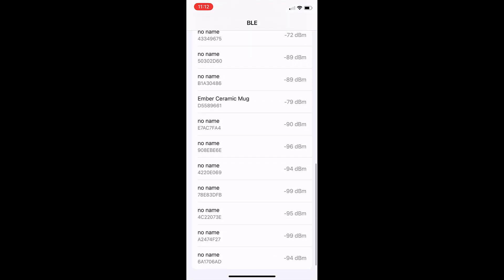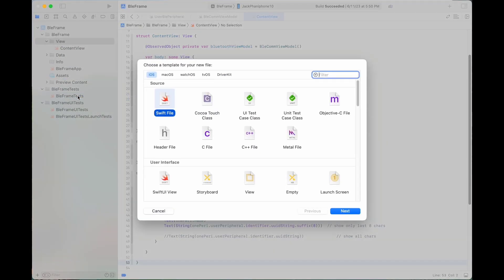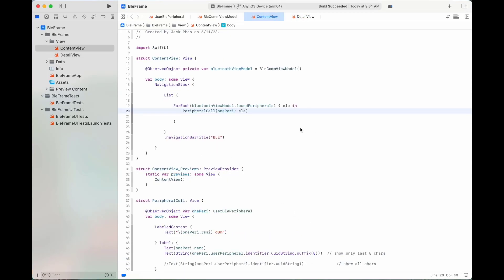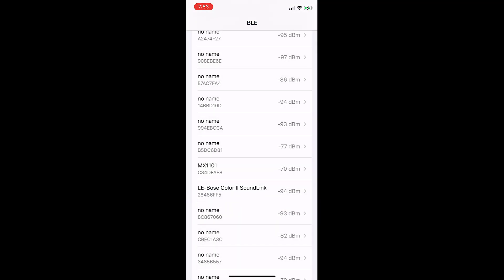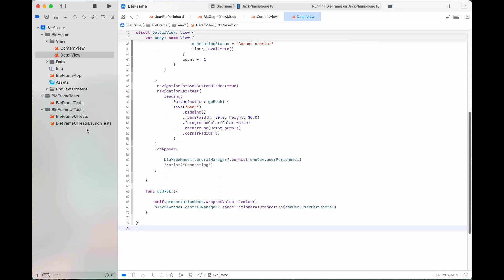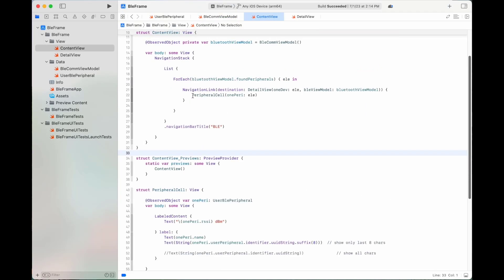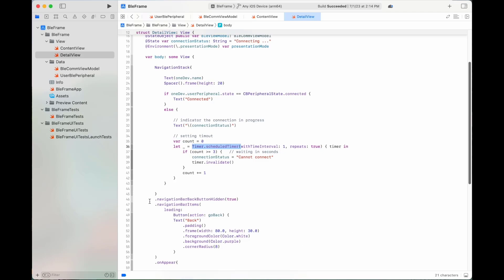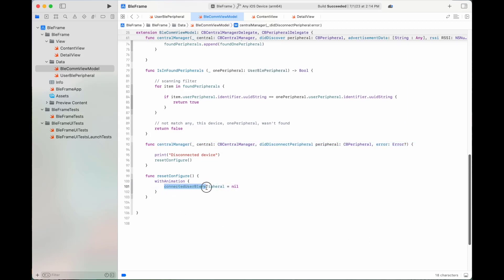iOS Swift BLE Connection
Welcome to a practical guide on using Swift to establish Bluetooth Low Energy (BLE) connections in iOS! In this video, we'll navigate through the process of connecting iOS devices. Join me in unraveling BLE connectivity for your iOS apps. Let's get started on this learning journey together!